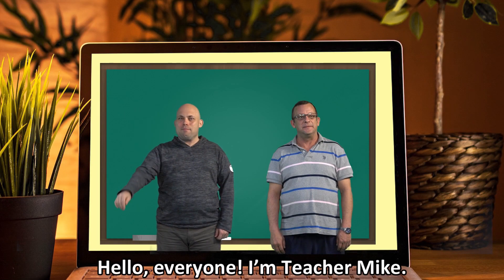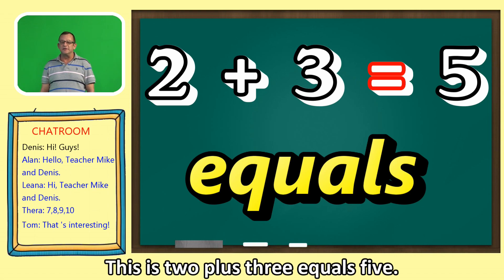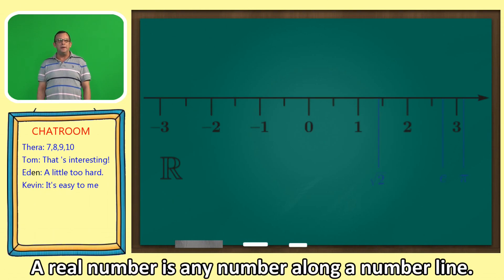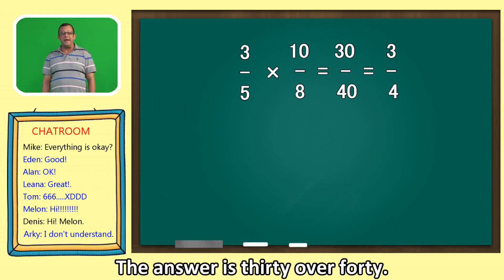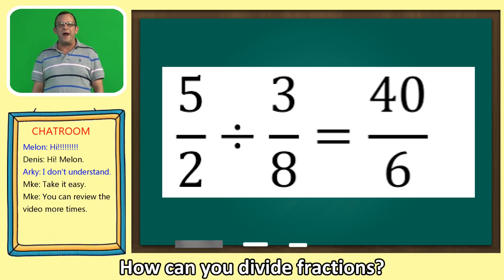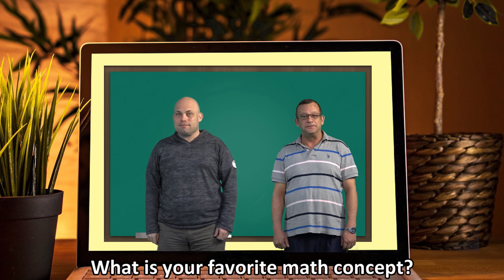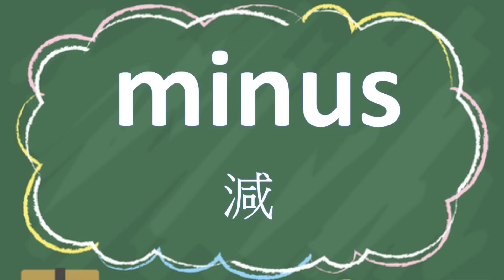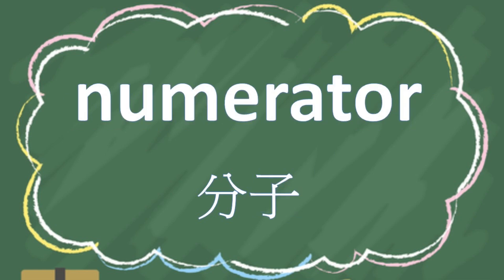Guangfu Vlog #44 這些數學要怎麼用英文講？ Say Math In English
你喜歡數學嗎？那你知道如何用英文說出數學符號嗎？
Teacher Mike和Teacher D.K.的線上課程隨點隨看
防疫宅在家，外師課程在你家。